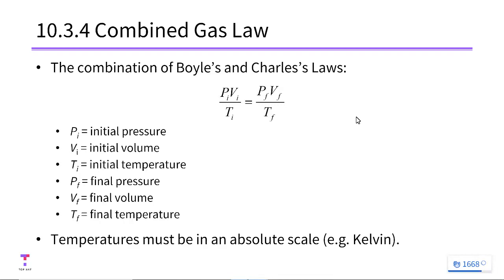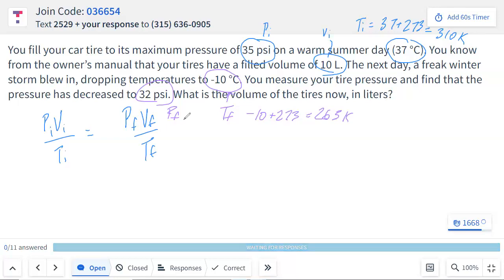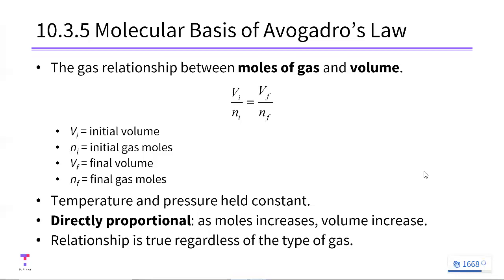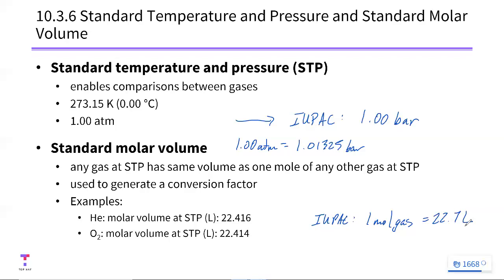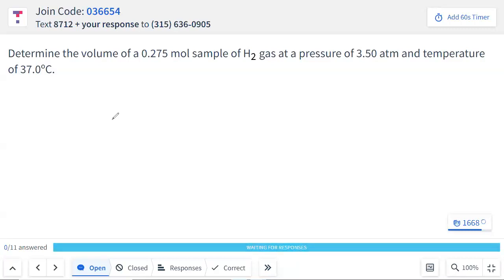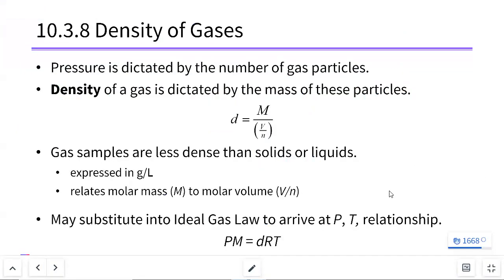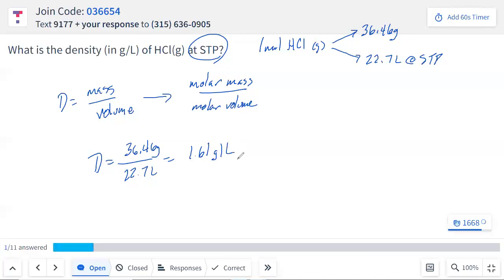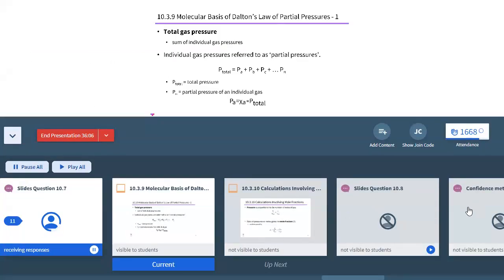Module 10-2: The Combined and Ideal Gas Laws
In this video, we go over the two most commonly used mathematical relationships for gases, the combined gas law (used when a gas is changing conditions) and the ideal gas law (used when describing a gas and its properties/parameters).